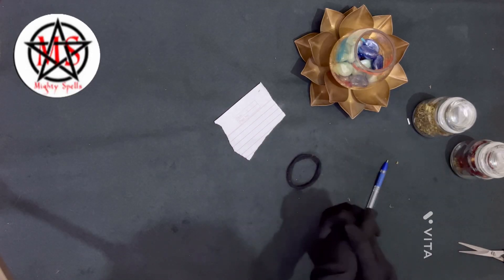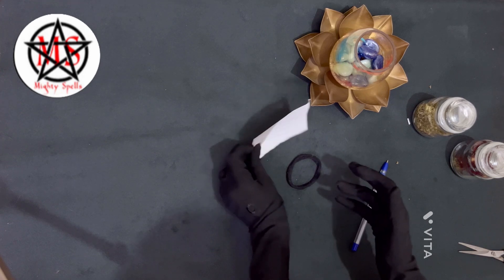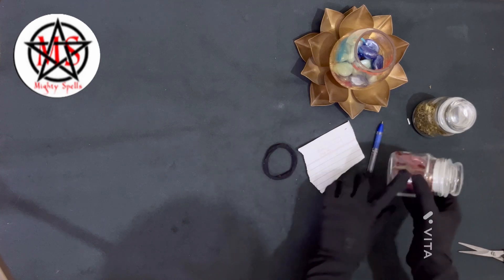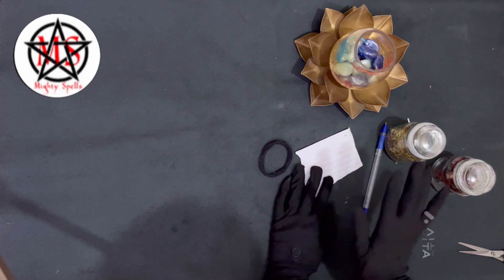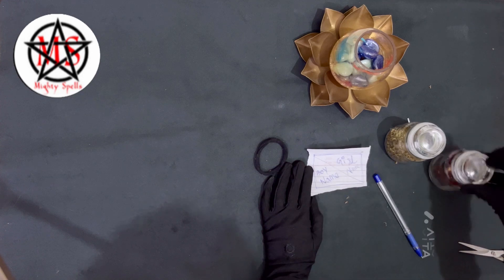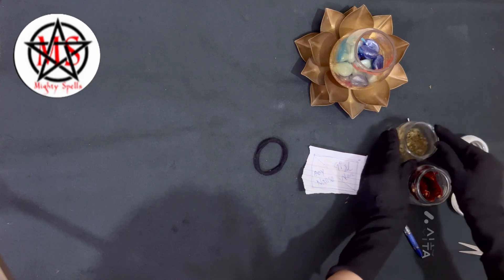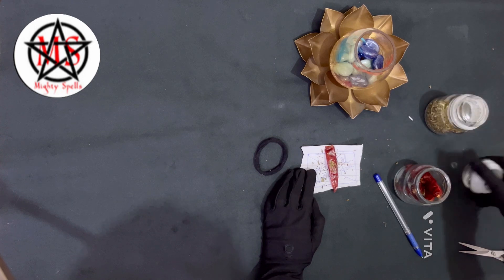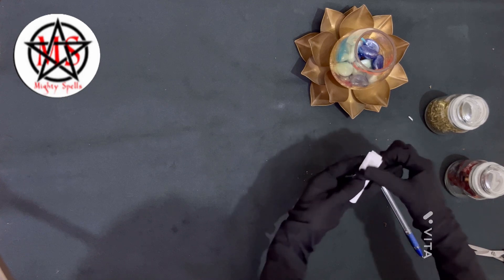Powerful breakup spell to make them hate each other right now!! 101% working powerful breakup spell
Hello everyone
Free consultation

Today we are sharing a new breakup spell video.
Get any spell done with my Psychic and witchcraft abilities.